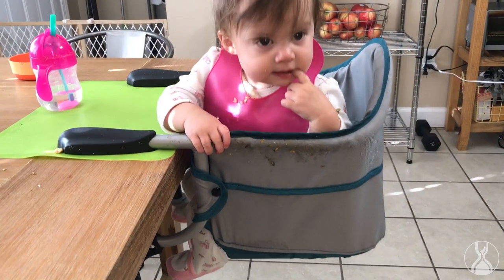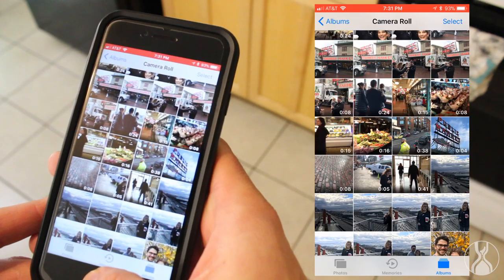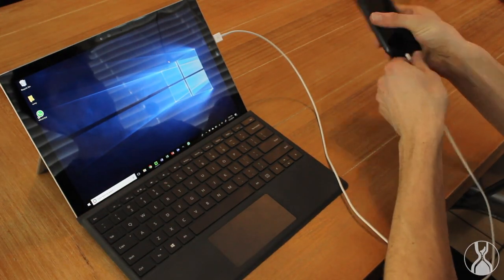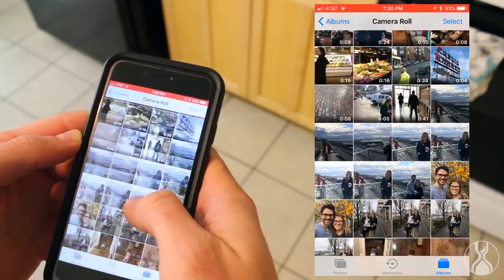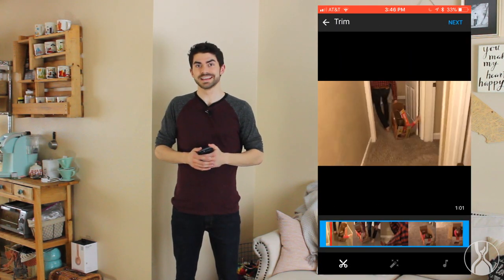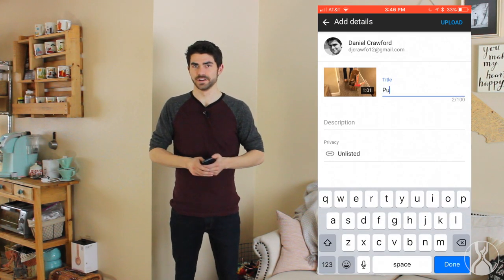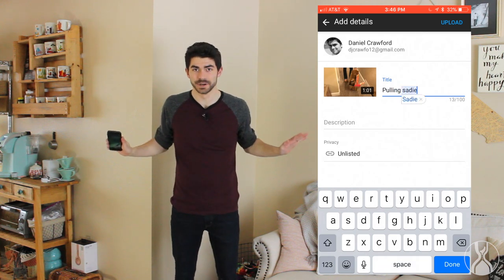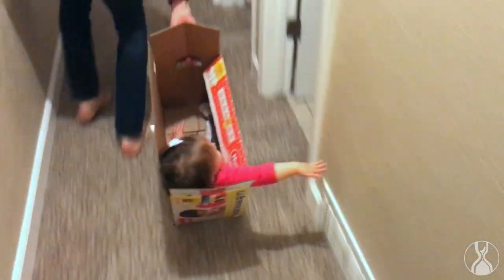Lean One-Piece-Flow Family Videos (Lean Tip 017)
Apply lean to your home made family videos. Eliminate the waste of inventory and all the frustration that comes with managing and moving digital files by following in the footsteps of Paul Akers and 2 Second Lean at home!

This is the best way to have Lean Smarts delivered to your inbox, and to be inspired, encouraged and supported in your business.

ツ CONNECT WITH LEAN SMARTS ツ

.: MORE ABOUT DANIEL PERSONALLY :.

Cheers,
Daniel | Lean Smarts